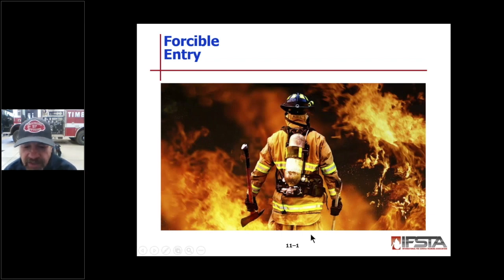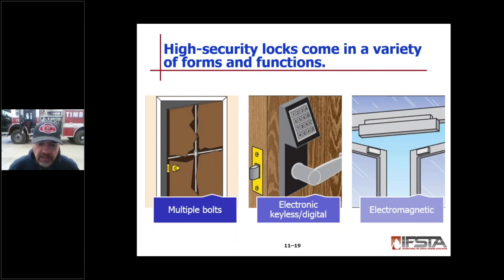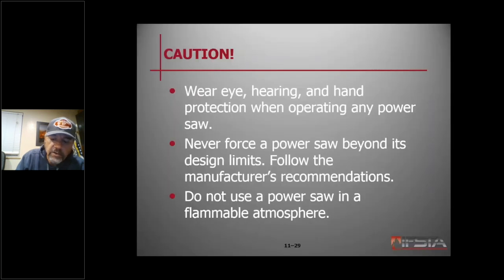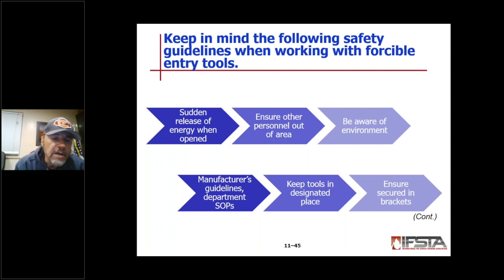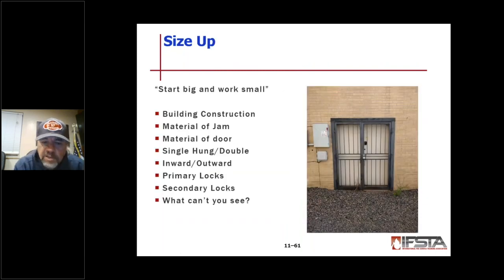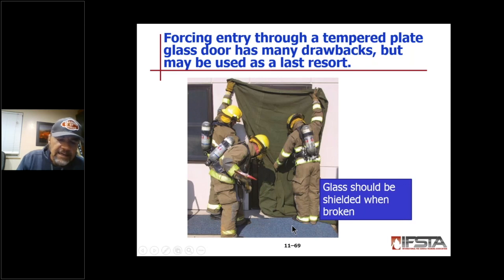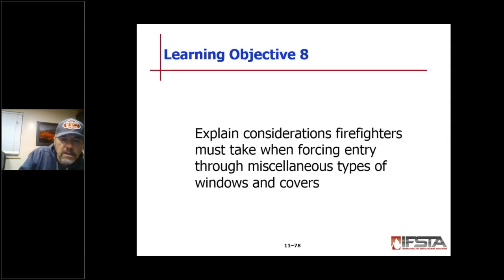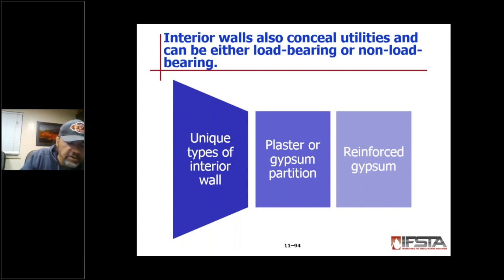2020 Academy - Ch 11 Forcible Entry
Ch 11 Forcible Entry - Arendt